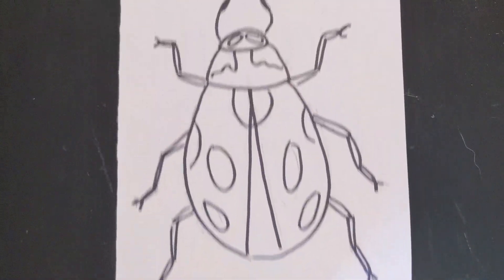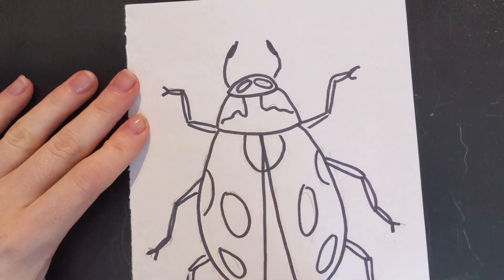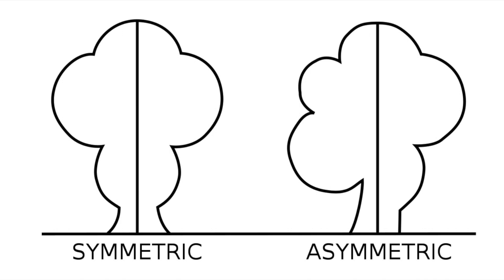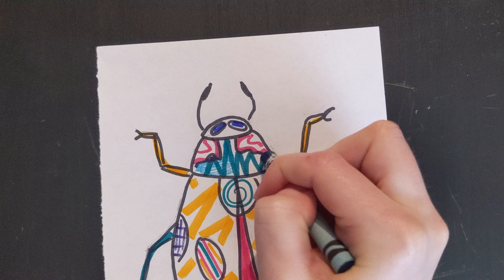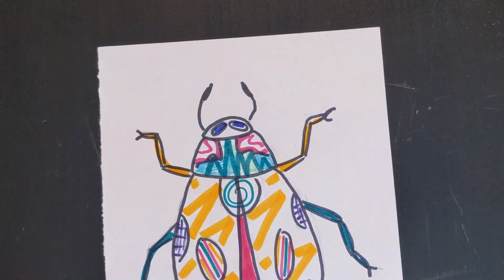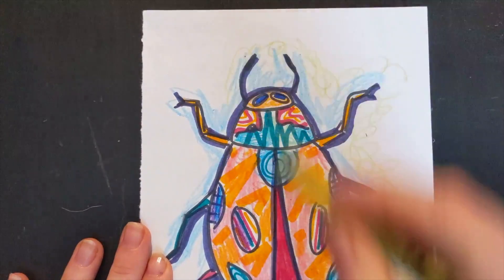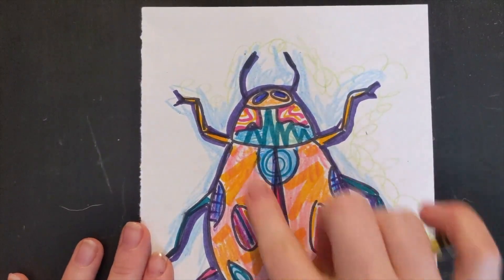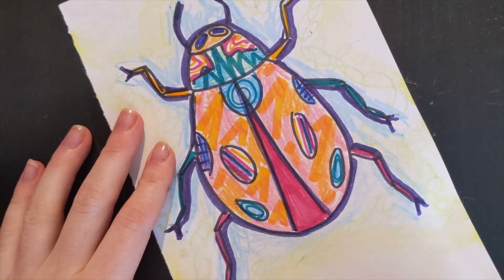Colorful Ladybug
Students will draw a ladybug and then add in patterns.